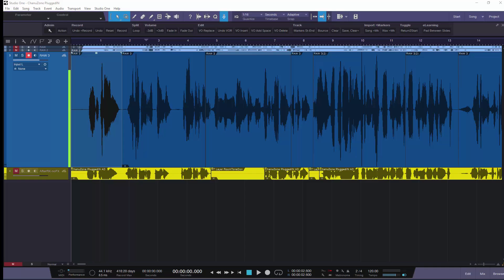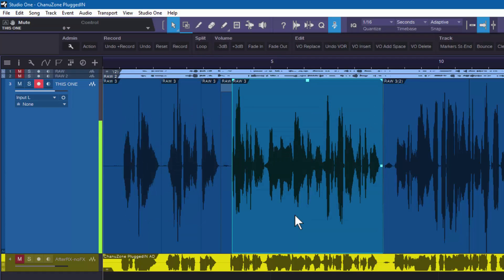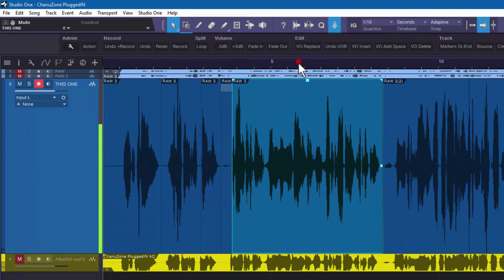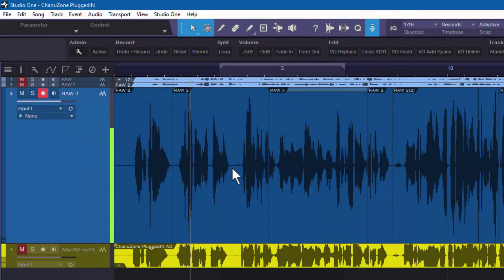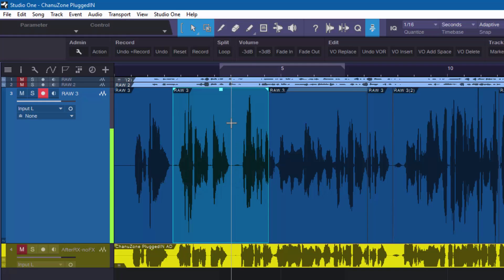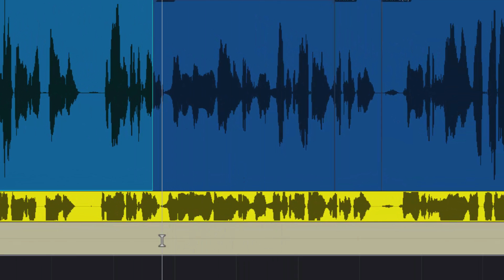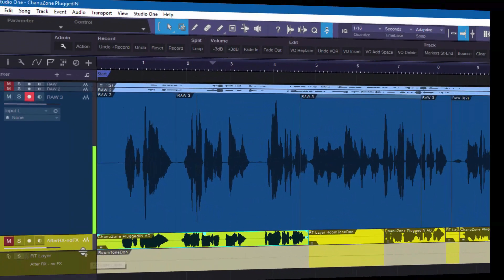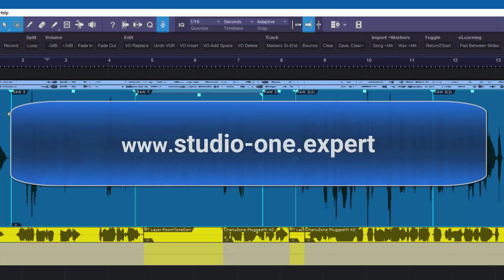Studio One Foundations: Cursor Awareness - How To Reduce Editing Time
In this first video of a new mini series called Studio One Foundations, Don Baarns demonstrates the different options available while editing - when working with a mouse in Studio One.